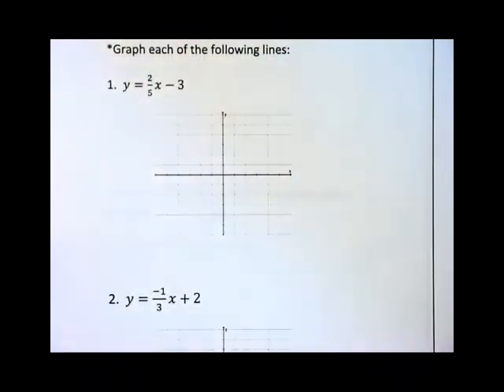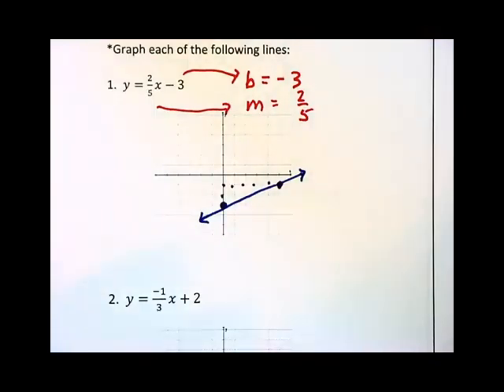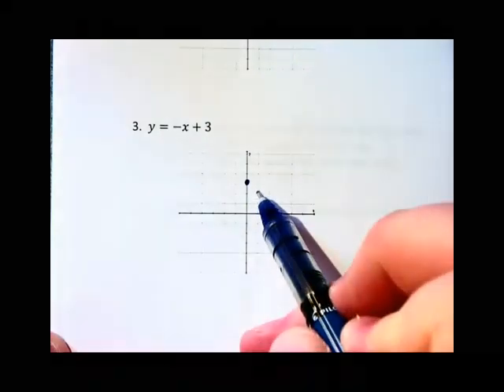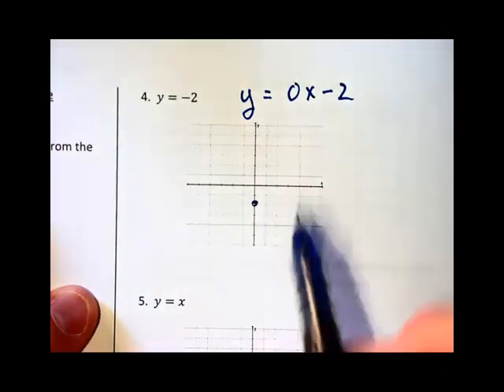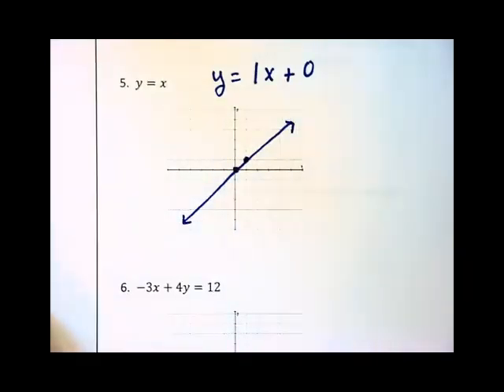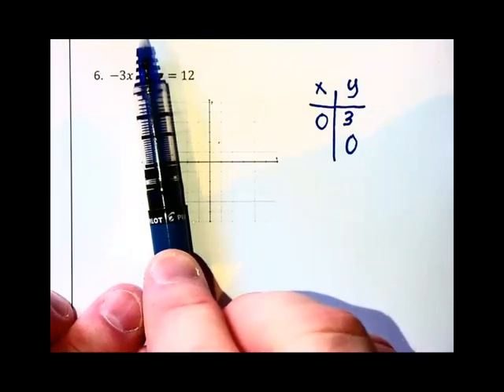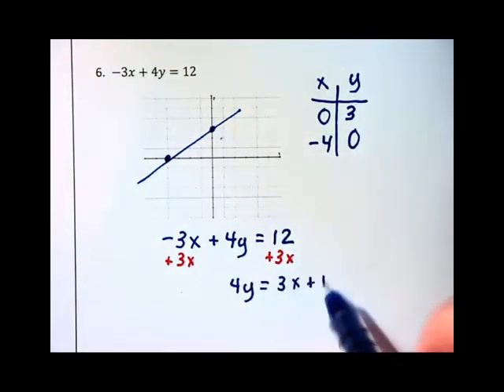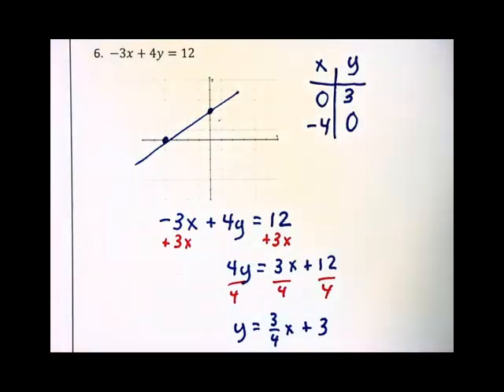3.4a - Graphing Lines - The Slope-Intercept Method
This video covers how to graph lines given their equation in slope-intercept (y=mx+b) form.